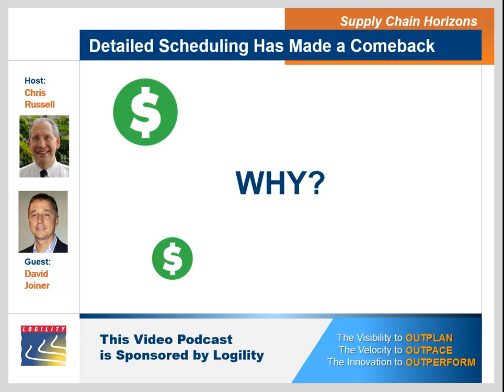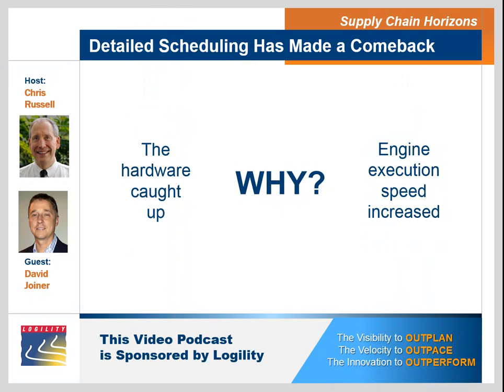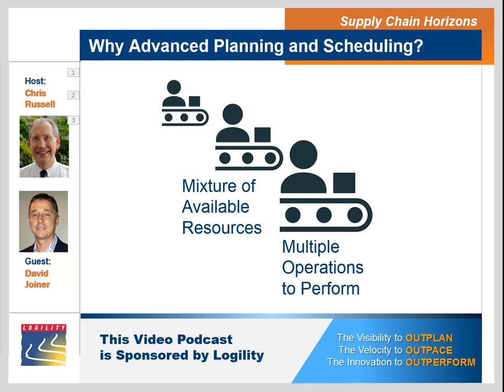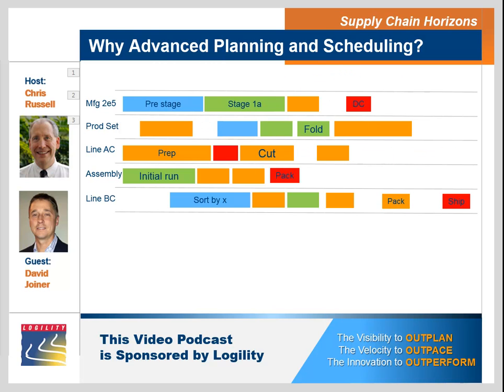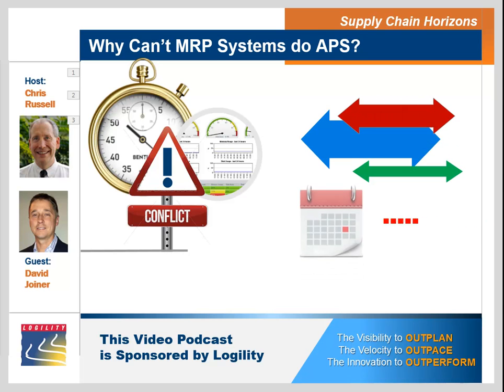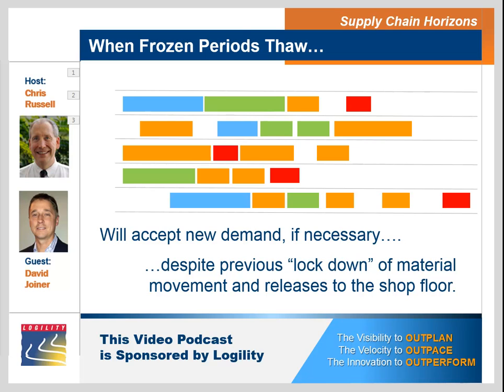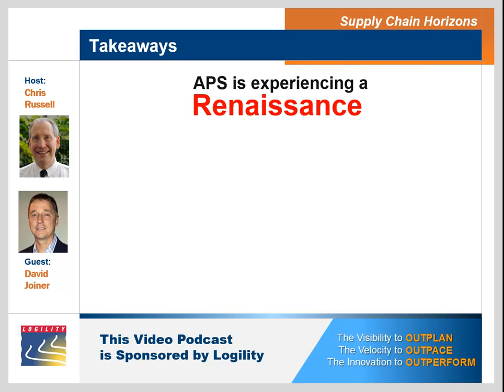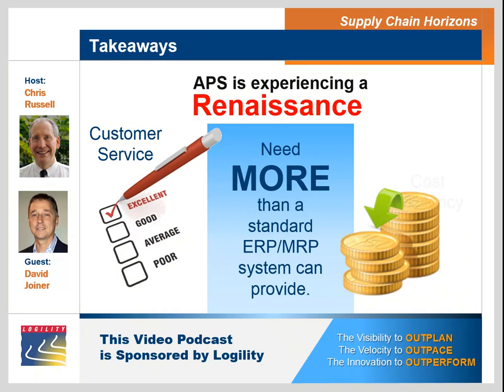Advanced Planning and Scheduling: Comeback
Chris Russell and David Joiner explore why Advanced Planning and Scheduling has had a recent renaissance in the manufacturing and supply chain world.